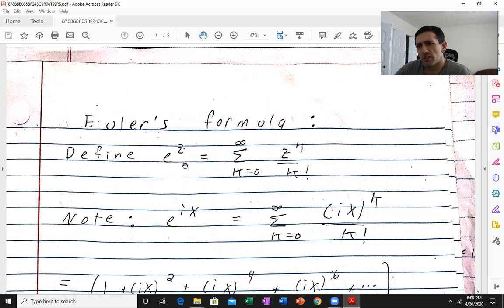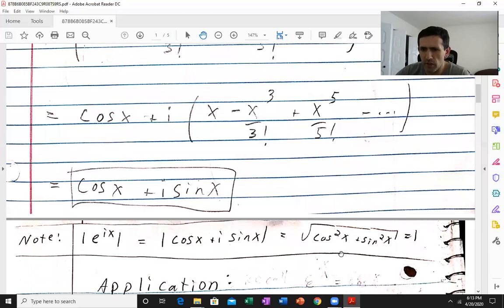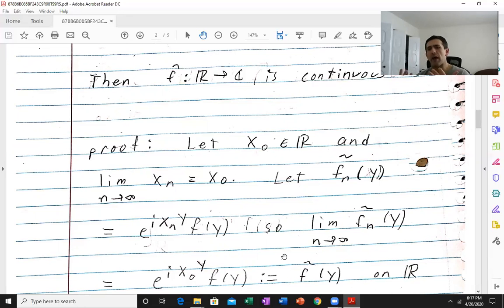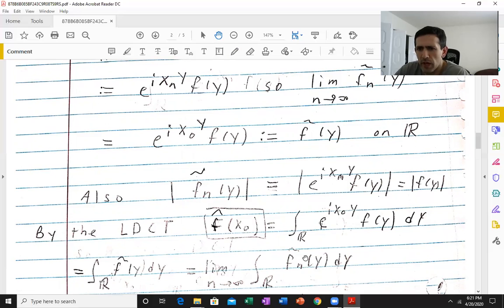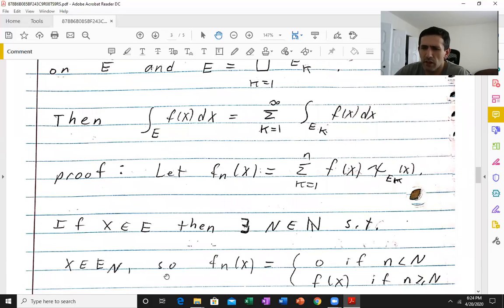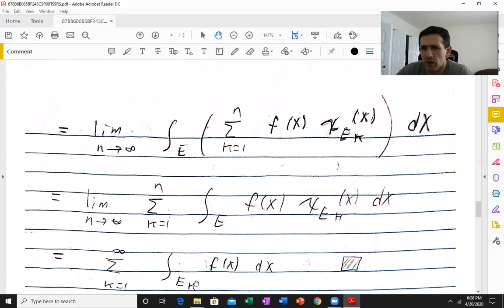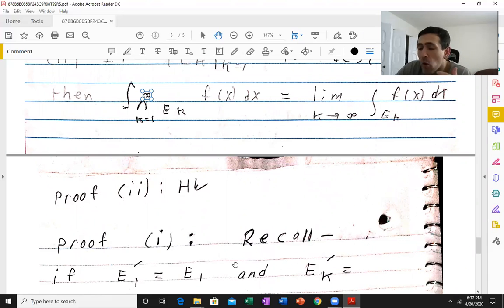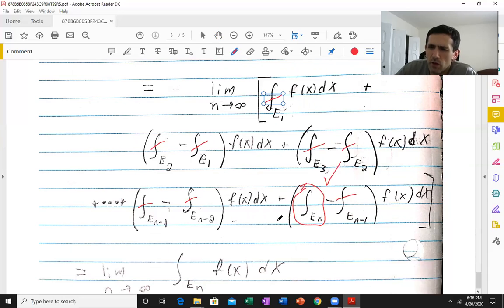Applications of the LDCT: Fourier transform, countable additivity, and continuity of integration